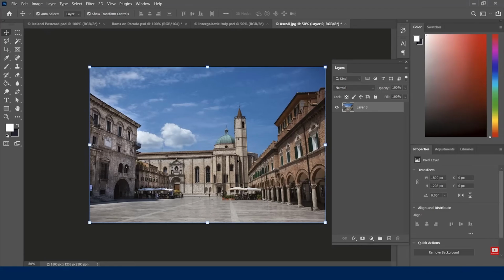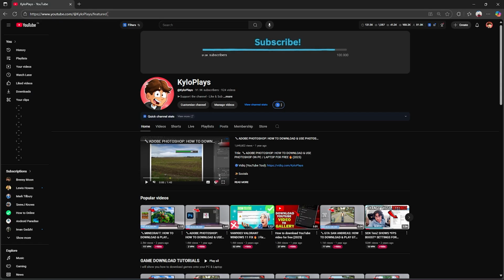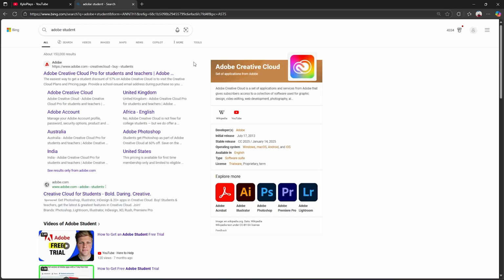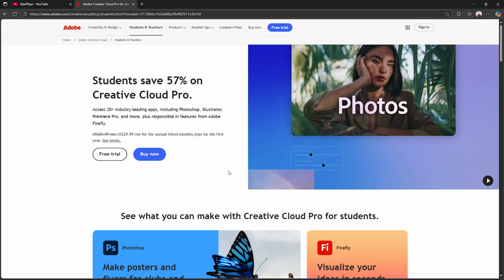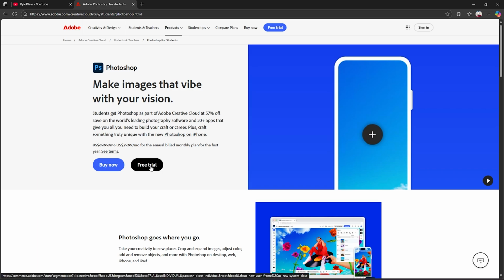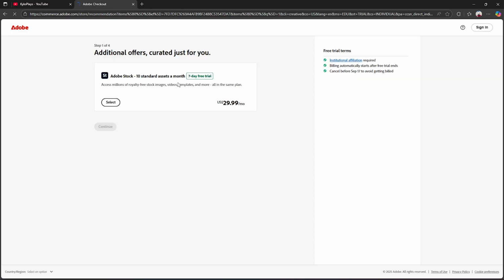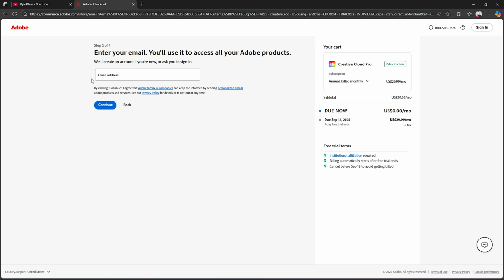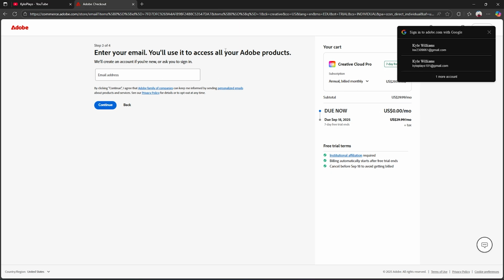🔧How to Download Adobe Photoshop for FREE on PC/Laptop (UPDATED METHOD 2026)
Title: 🔧How to Download Adobe Photoshop for FREE on PC/Laptop (UPDATED METHOD 2026)

✨Socials

🎥: MY EQUIPMENT:

🎮Gaming PC
💎Ryzen 3 3200g
💎RTX 2060

💎Razer Mouse